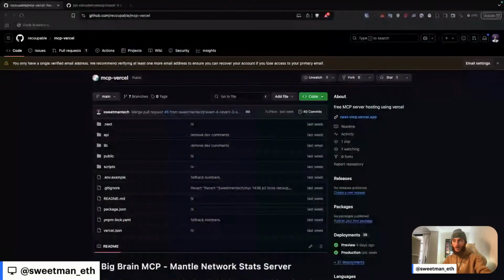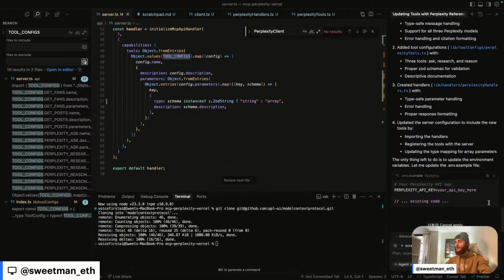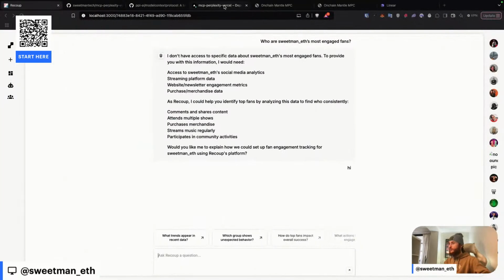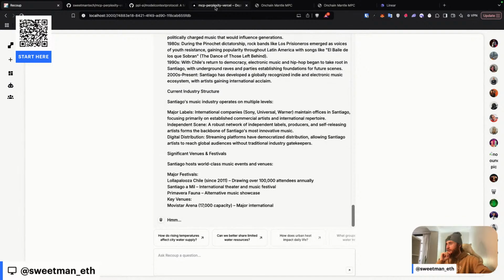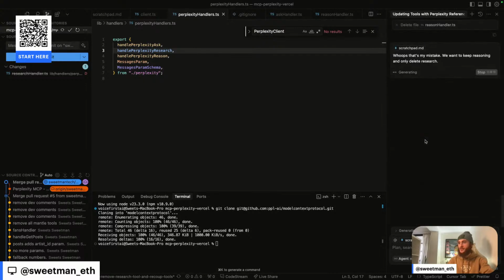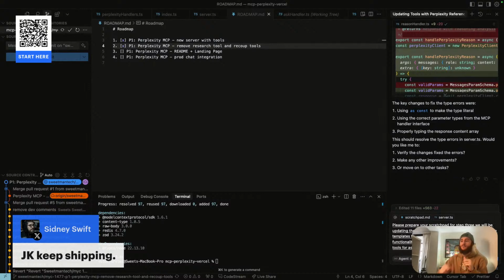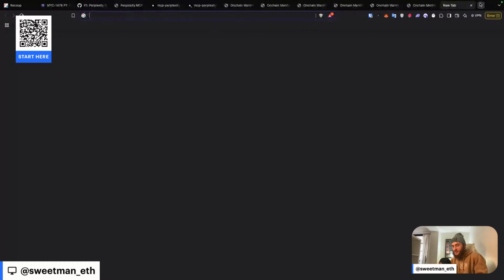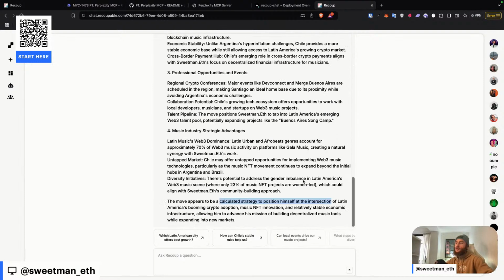Host Perplexity MCP on Vercel: The Easy Way